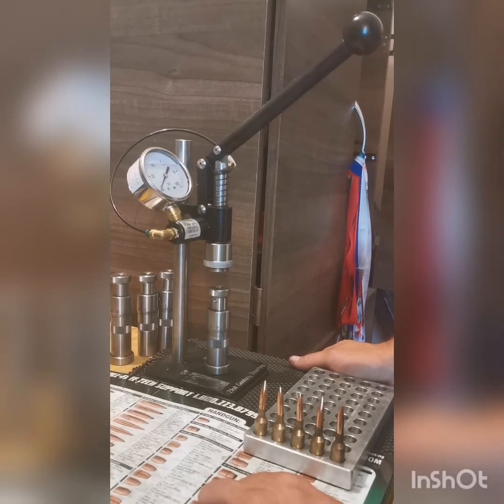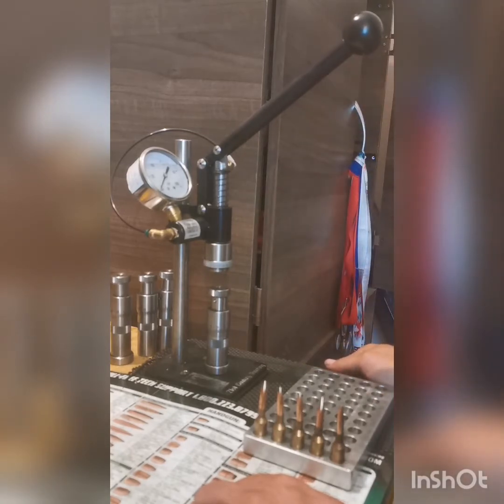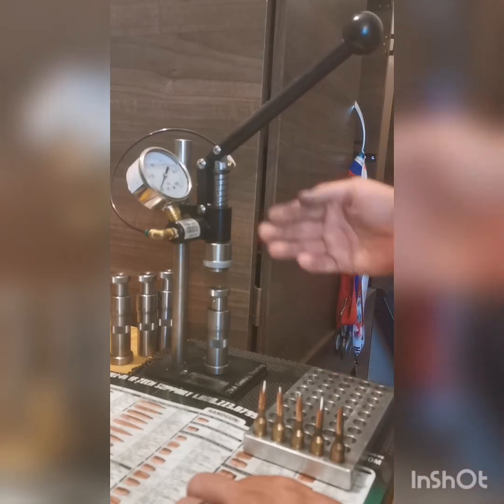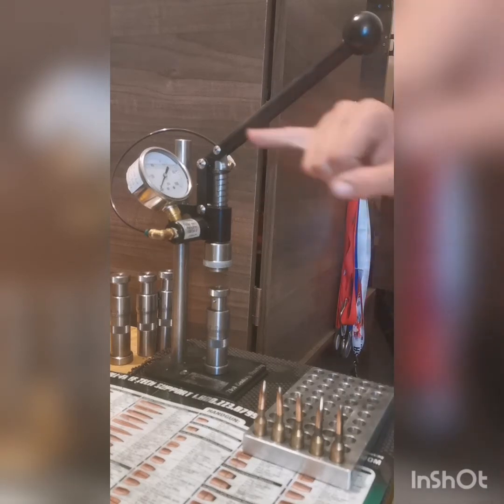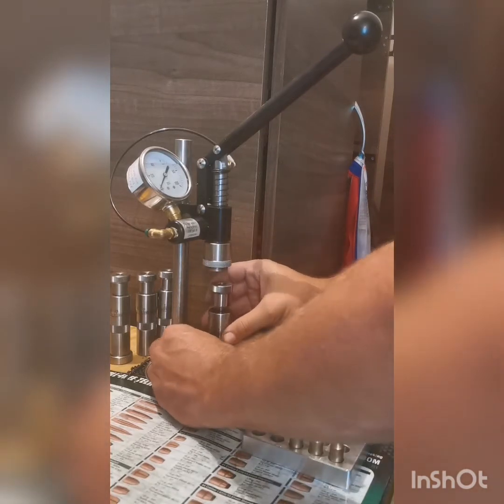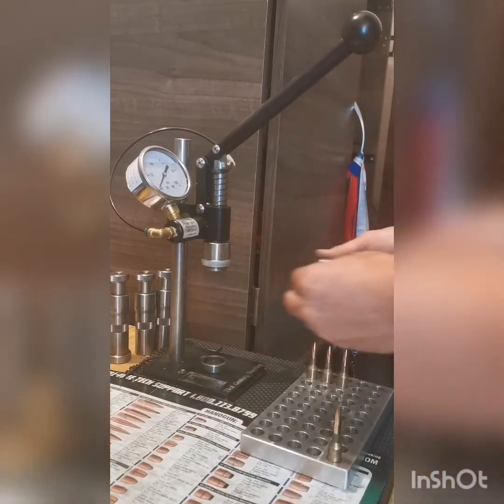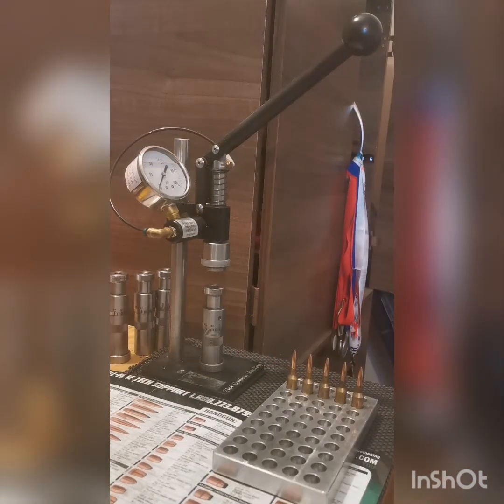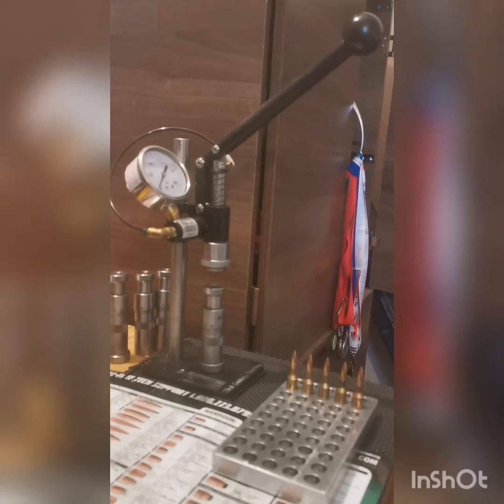Proper Bullet Seating Technique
Here I show you what equipment and techniques I use to properly seat bullets and in turn reduce my ES and SD / vertical strings